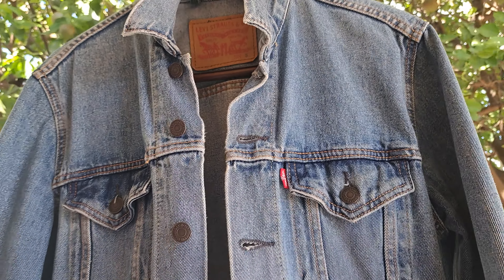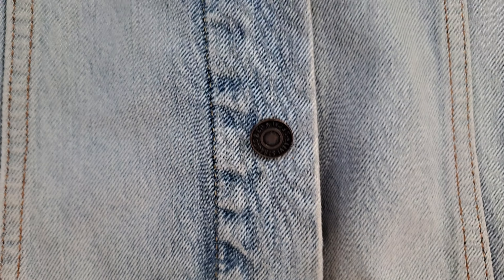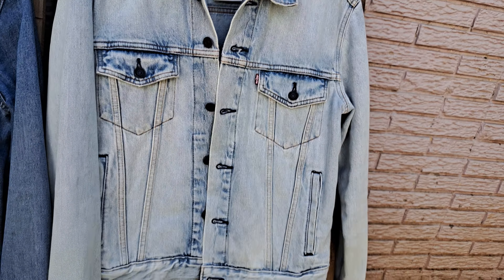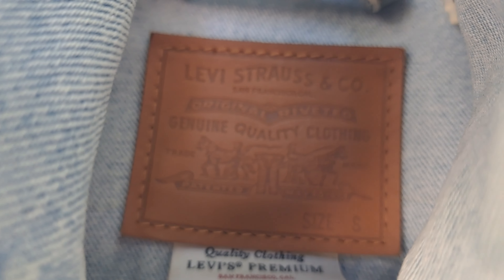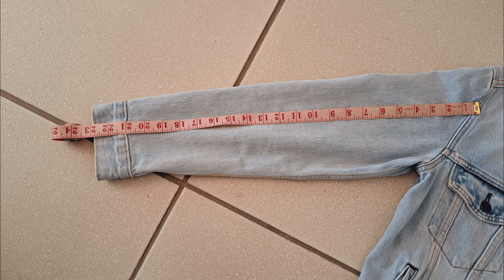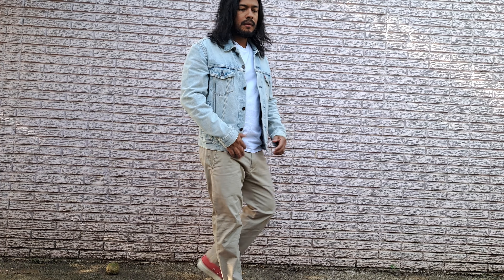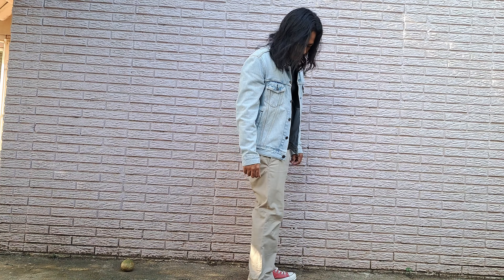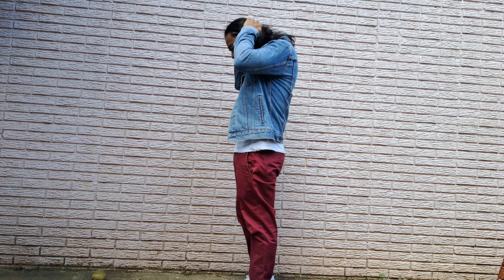Premium Levis Trucker Jacket vs Regular Red Tab Trucker Jacket(comparison)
Hello,
Here you will be able to see some features of the premium levis type 3 trucker jacket vs the regular red tab.